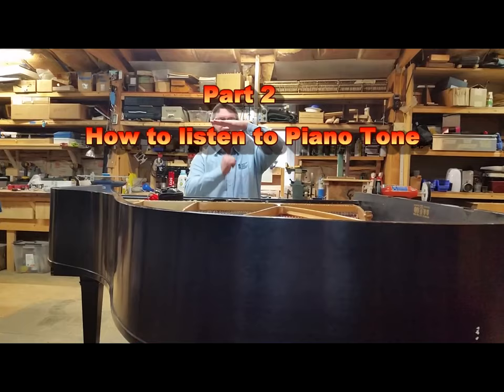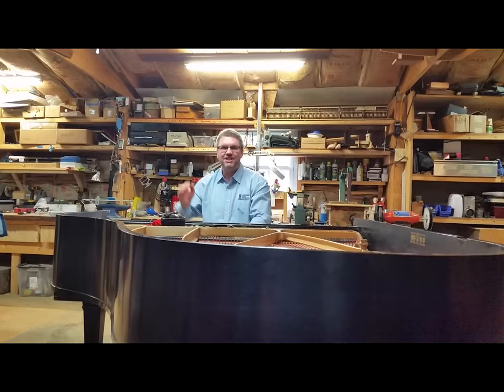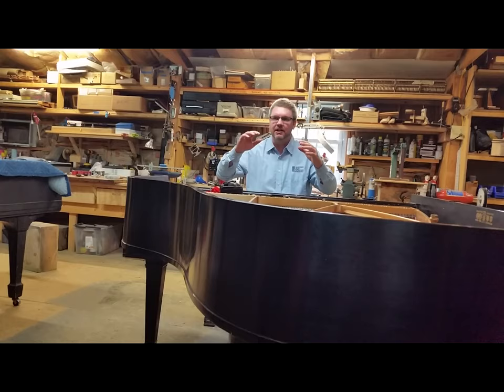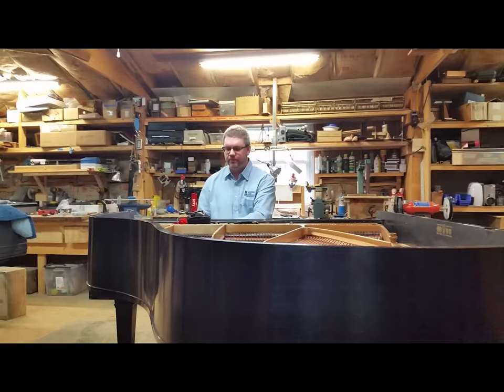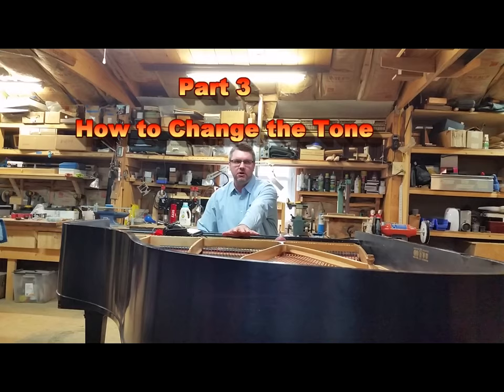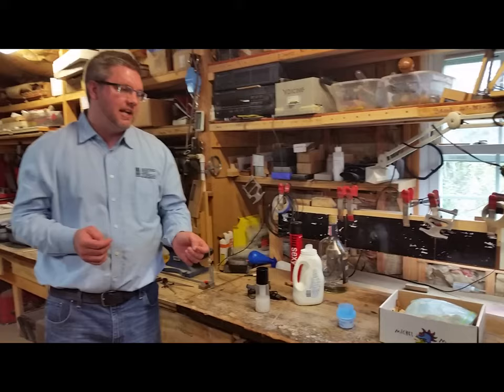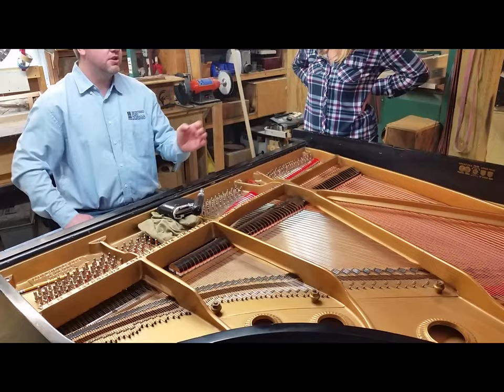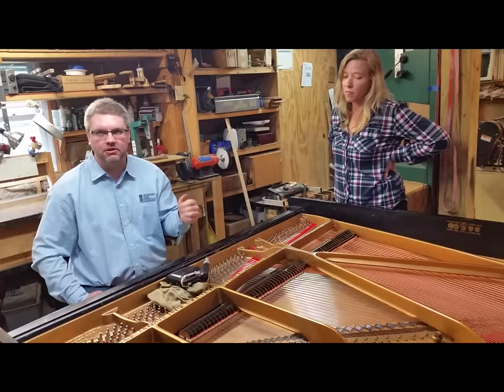Dissecting the Tone of Piano Hammers (Edited Version)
The Todd Scott Masterclass of Chemical Voicing.
Learn how to Really listen to Piano Hammers, and build beautiful Piano Tone.